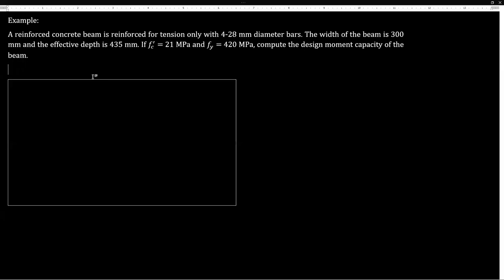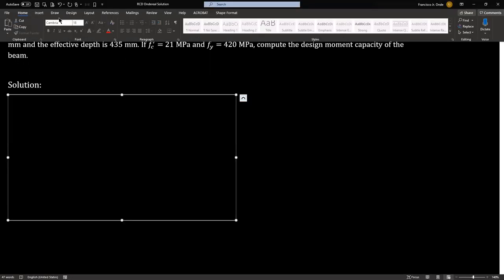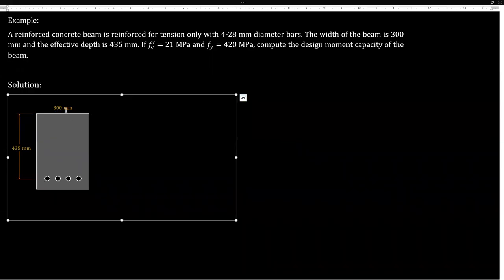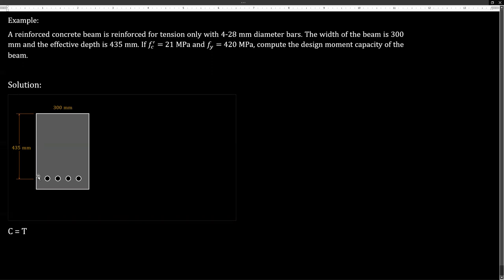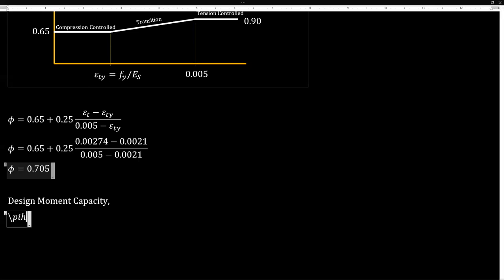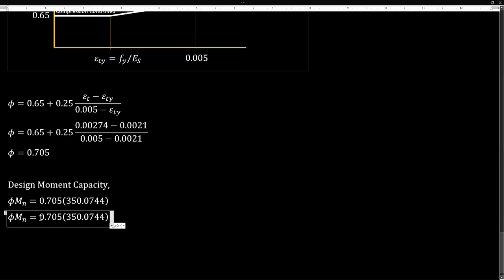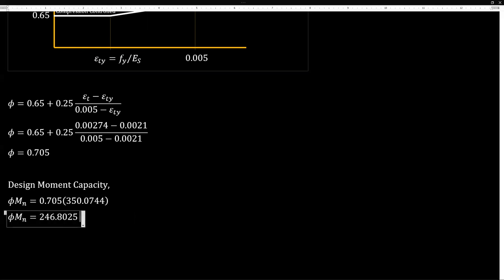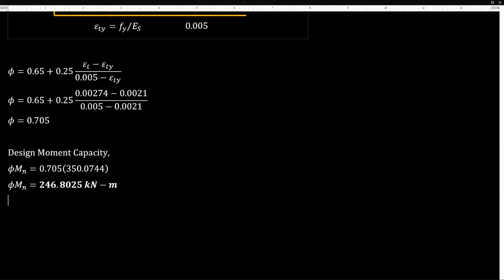Calculating Design Moment Capacity of a Singly Reinforced Beam in accordance with NSCP 2015 Specs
In this video, I discussed how to solve the design moment capacity of a singly reinforced beam in accordance with NSCP specifications. Also the formula in calculating the strength-reduction factor for the flexural structural member if net strain does not exceed 0.005.

To get a pdf copy of the detailed solution, join in our fb group